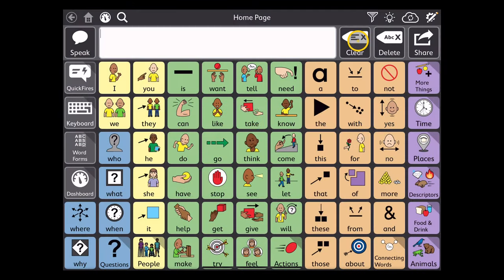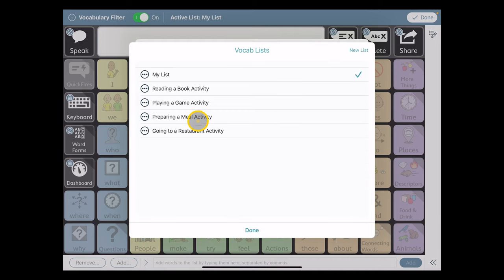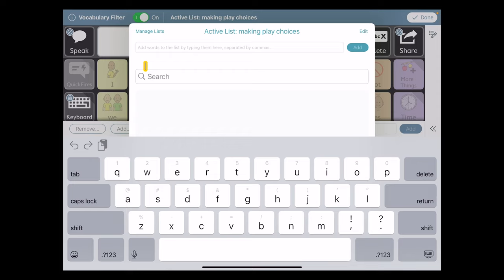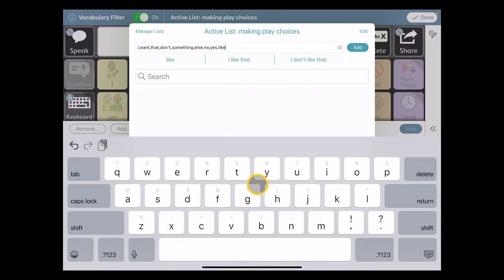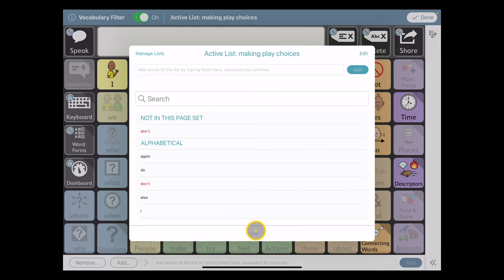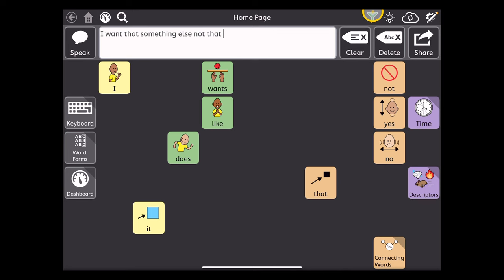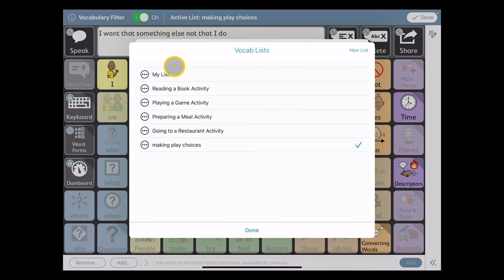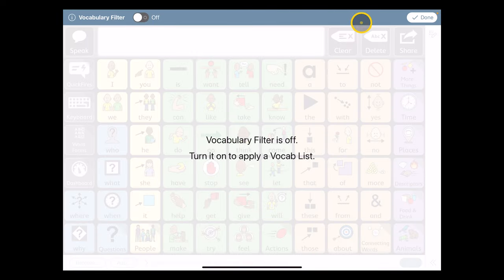SQT 015 Using the Vocabulary Filter in TD Snap Motor Plan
This quick video provides a walk-through of the Vocabulary Filtering feature of TD Snap Motor Plan 30 and TD Snap Motor Plan 66. The feature is not available to TD Snap Core First vocabularies (the icon will not be available on the toolbar in those user vocabularies).